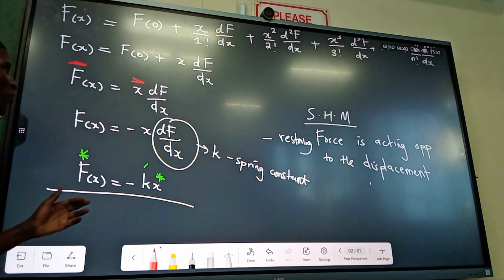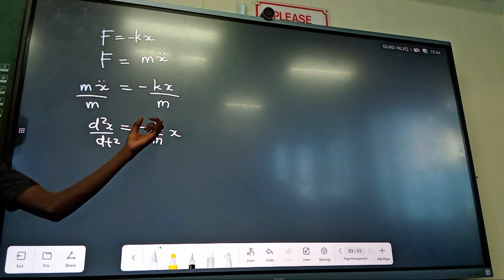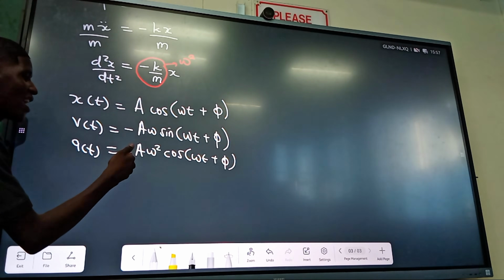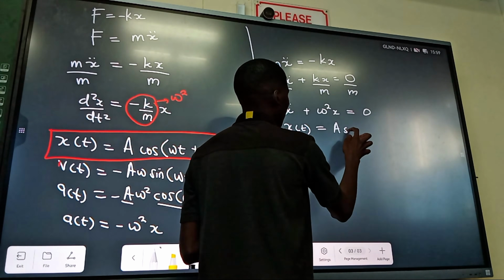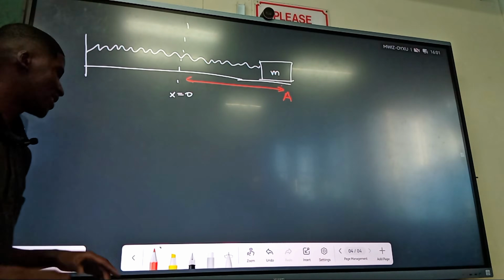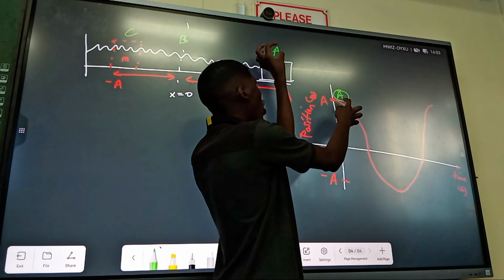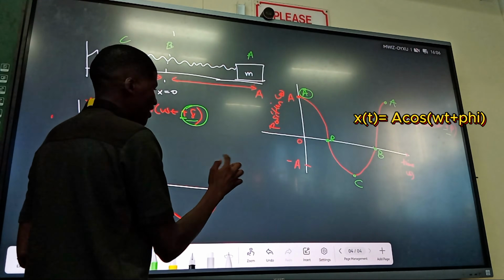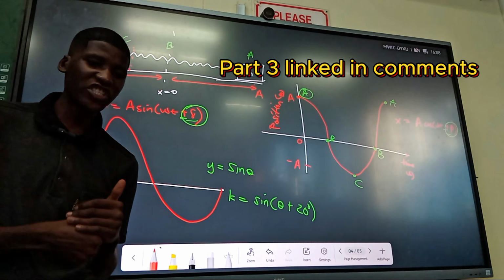Differential equation - simple harmonic motion